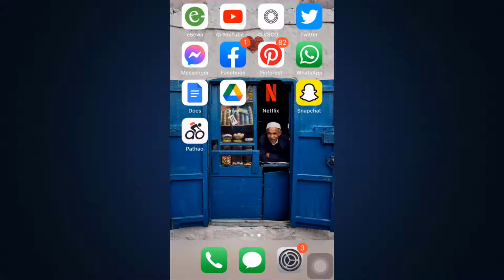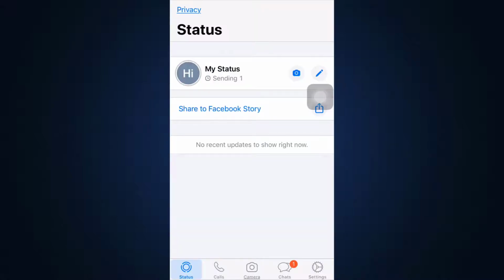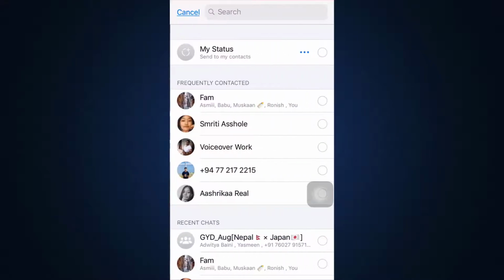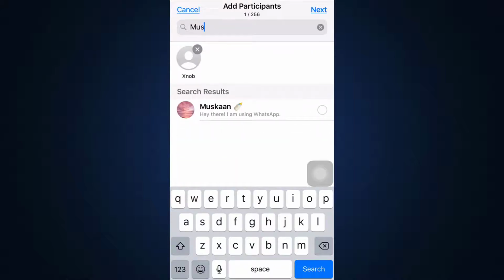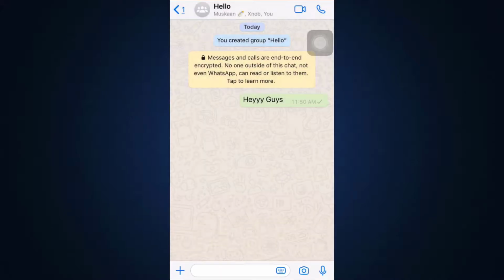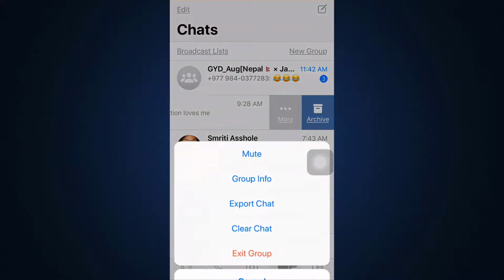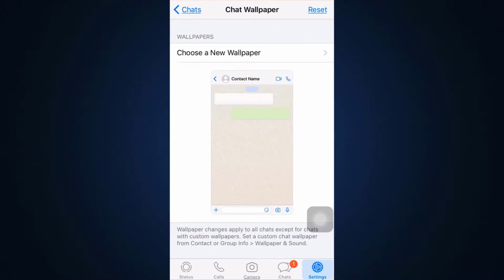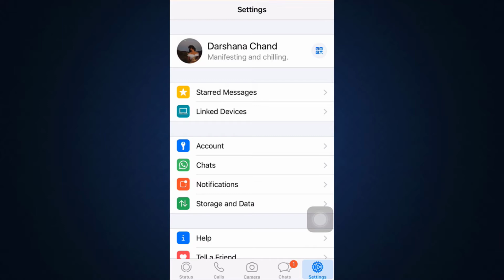Beginners Guide to Use Whatsapp in 2021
In this tutorial video I will quickly guide you on how you can use the Whatsapp app and its basic features if you are new to Whatsapp.

-How do I WhatsApp for the first time?

-How easy is it to use WhatsApp?

-What is the best way to use WhatsApp?

-What should you not do on WhatsApp?